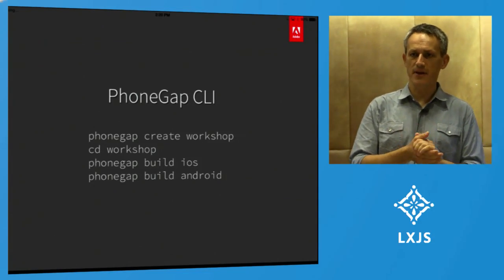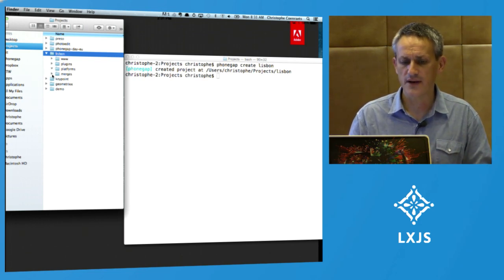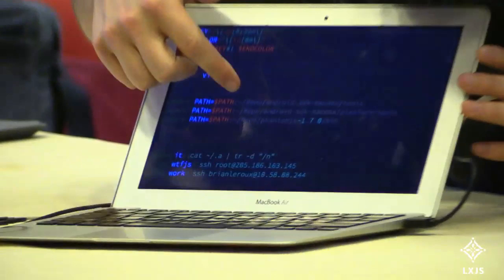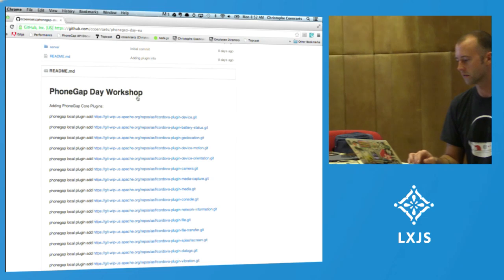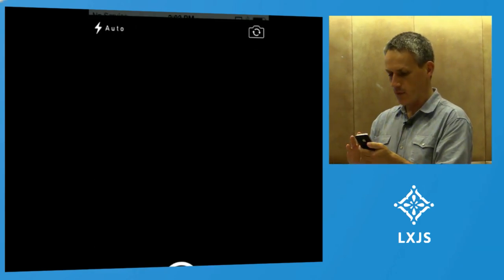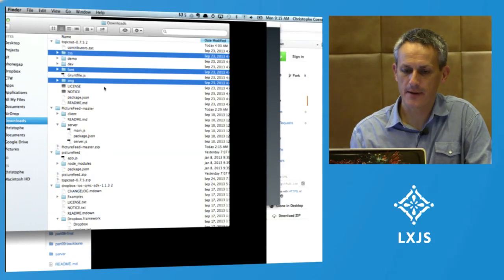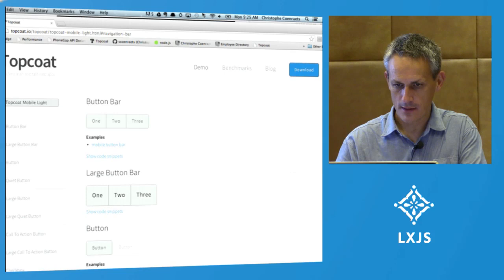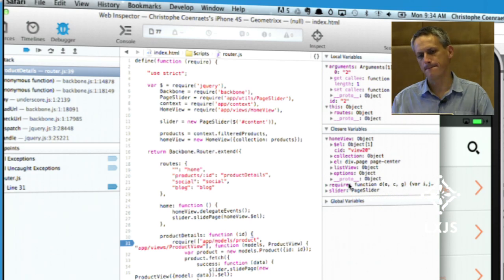LXJS 2013 Workshop - Phonegap Workshop, Part 2 of 3